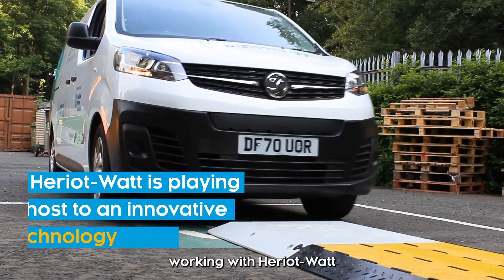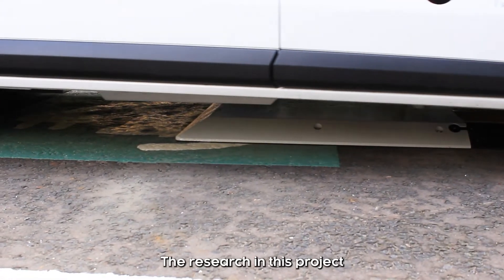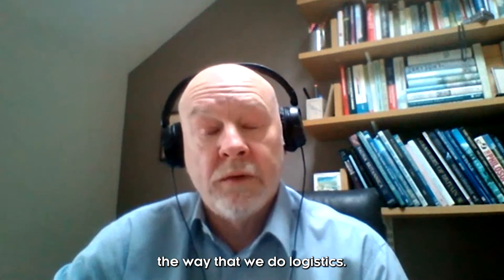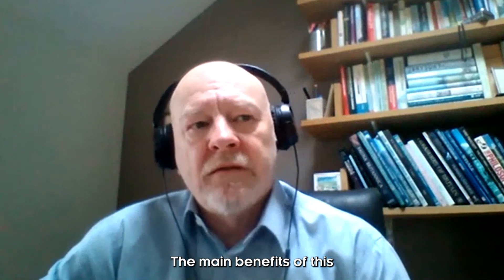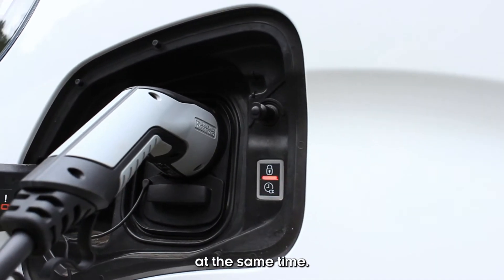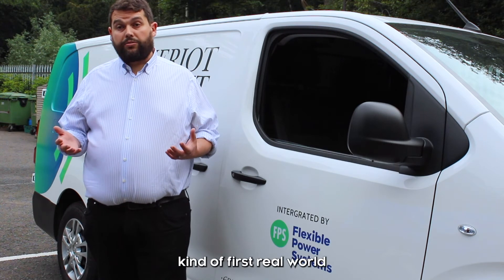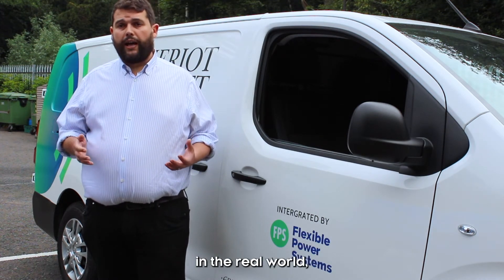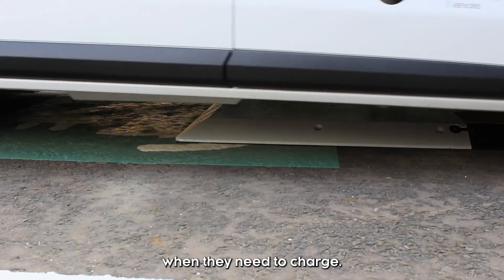Wireless charging of vans - Heriot-Watt research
Flexible Power Systems (FPS) and Heriot-Watt University have combined in a real world testing of wireless charging of a fleet of vans.